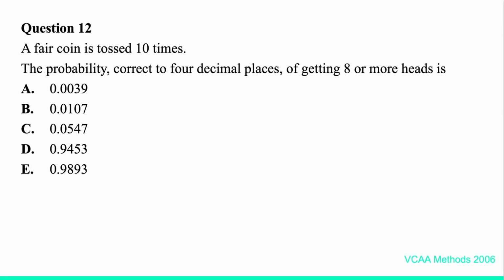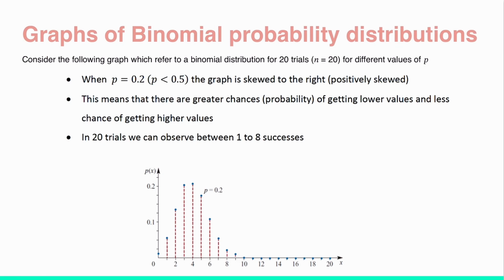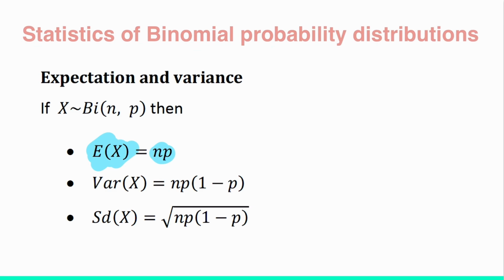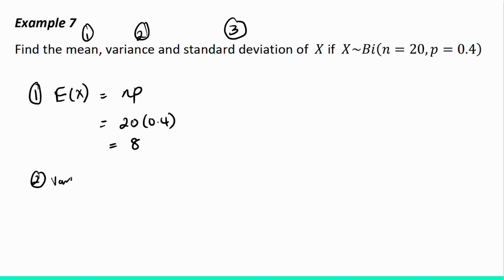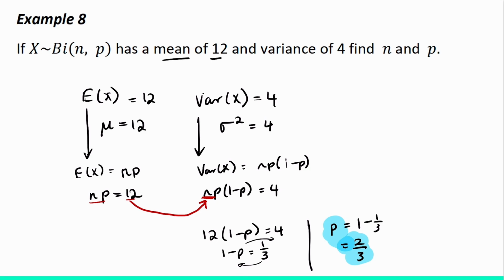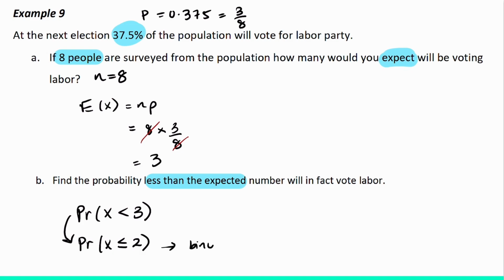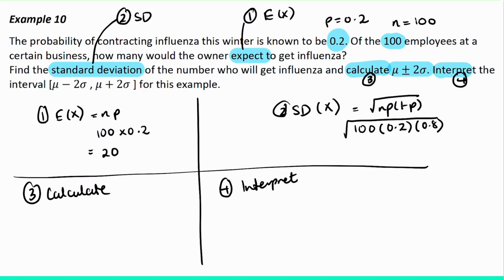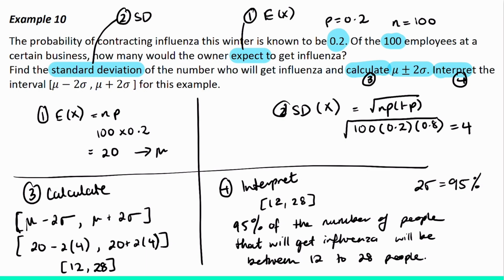14B: Graphs & Stats of the Binomial Distribution